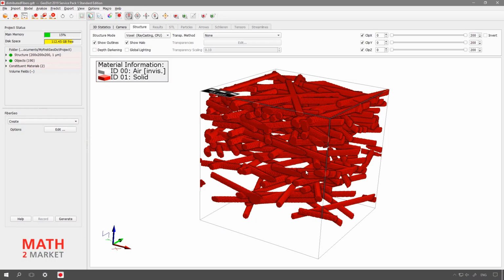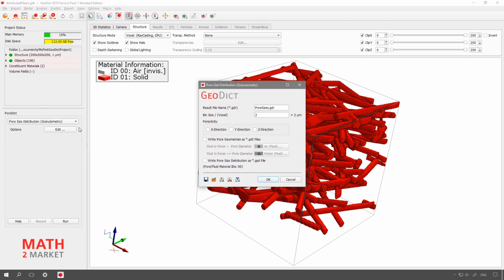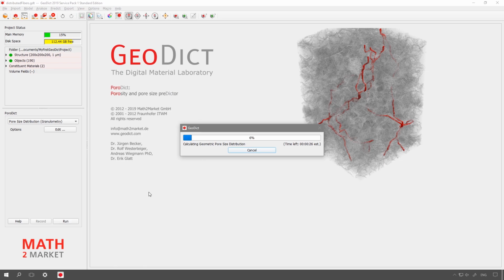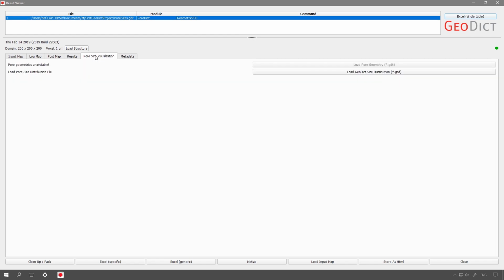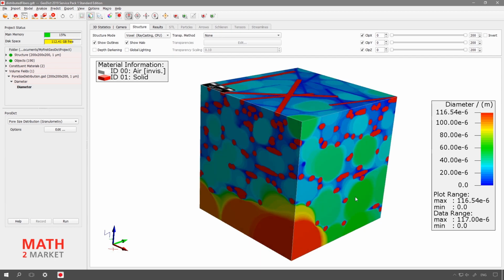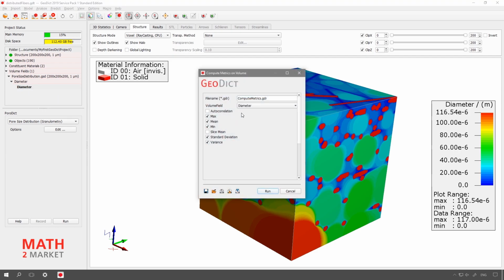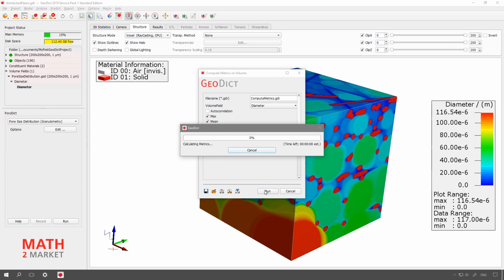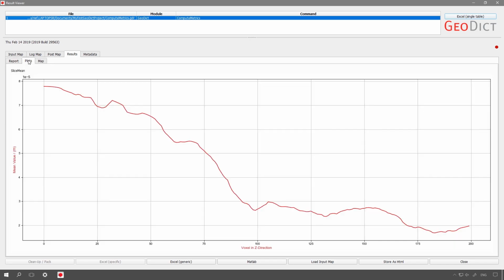How to evaluate the pore size along the coordinate axes - GeoDict 2019 release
With GeoDict 2019, it is now possible to compute metrics on simulation results directly in the User Interface. In this example, it is shown how to compute a pore size distribution for a given structure. With the new option Compute Metrics, these results are evaluated for every slice in the z-direction.